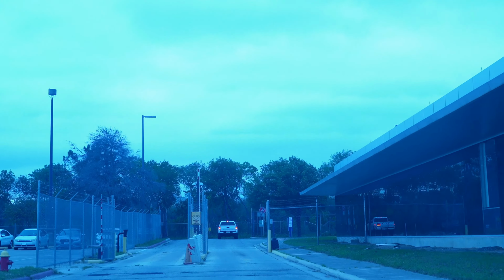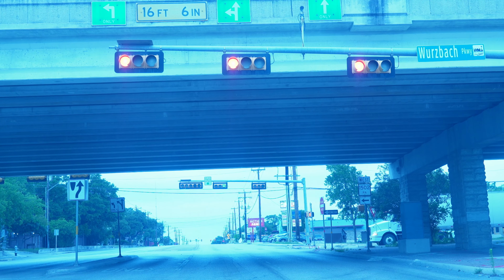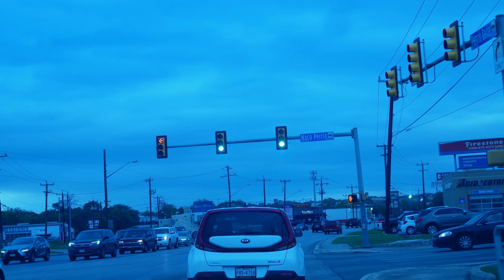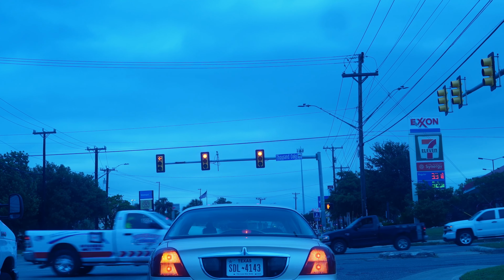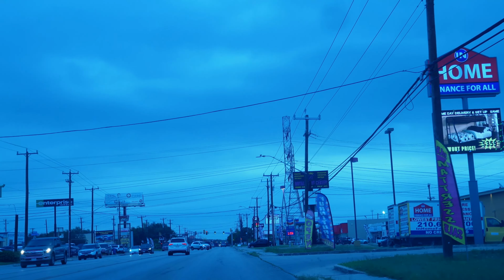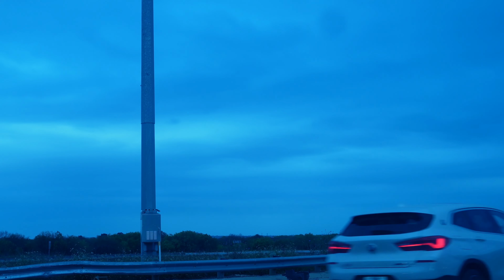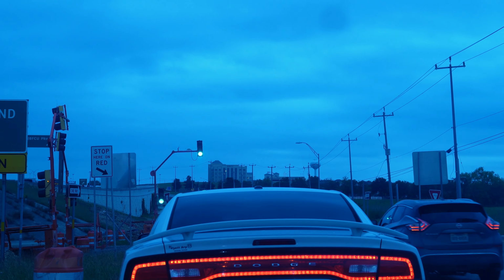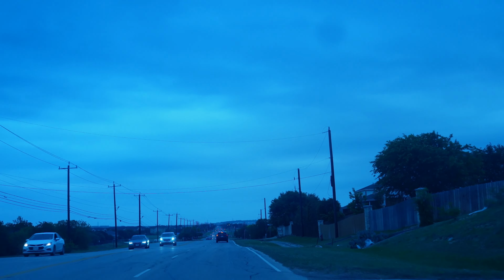Sony ZV-E10 CV Ecamm Live Recording on 2023 04 19 at 04 51 07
Blue on Blue I Putted on the Wrong White Balance.  So Incandescent Lighting I recommend not recording for the outside.  Using the FE 24mm G lens F/2.8.  Video color from this camera is off.  Should of done a white balance.  Well anyway compare this to the three videos previously and the picture quality is excellent except the color.  Using the Sigma 56mm F/1.4 was a little too orange also.  Yeah I will do a white balance before recording.  Stay Safe and Keep Smiling!  Cheers!